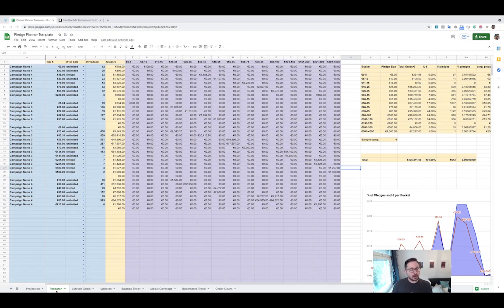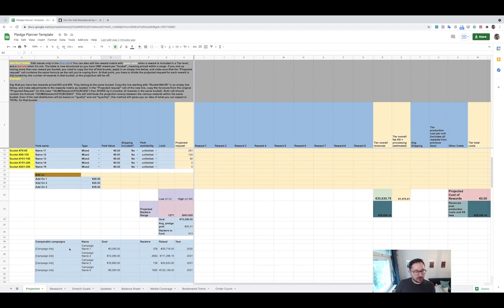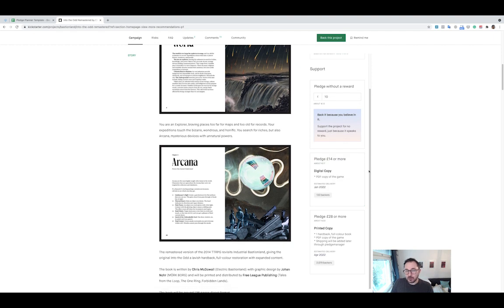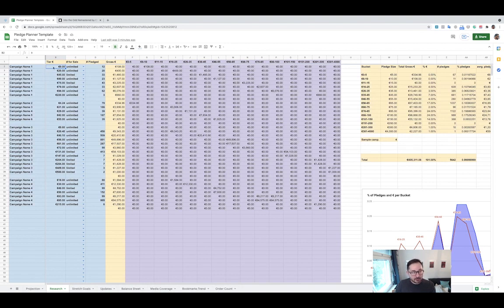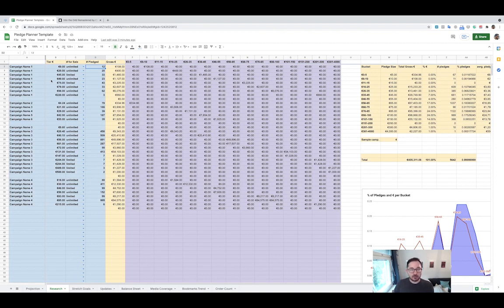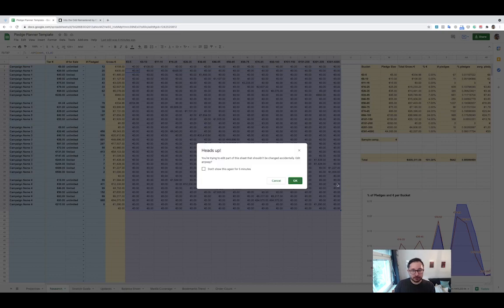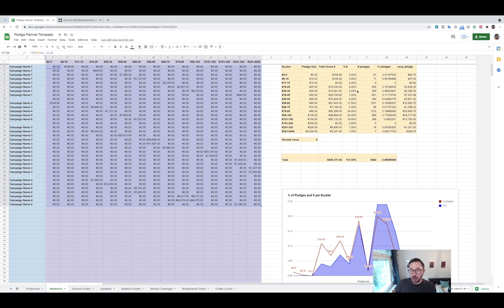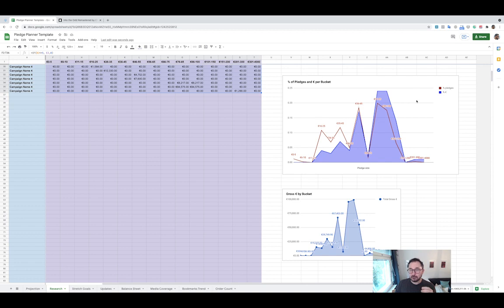Game Crowdfunding from Start to Funded - Module 1 - BONUS - The Pledge Planner II (Research)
To fill in your own data, you need to add the file to your drive, make a copy of it and edit the copy.